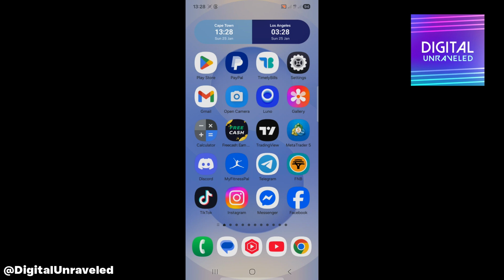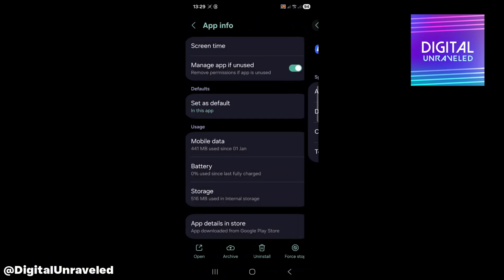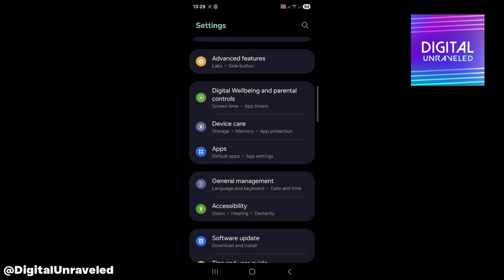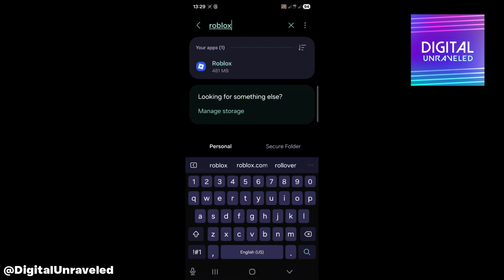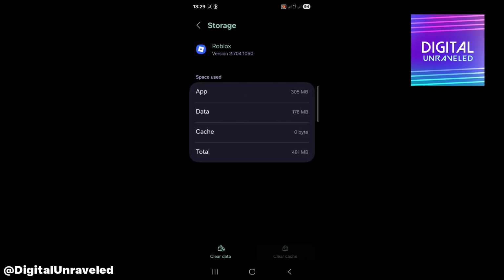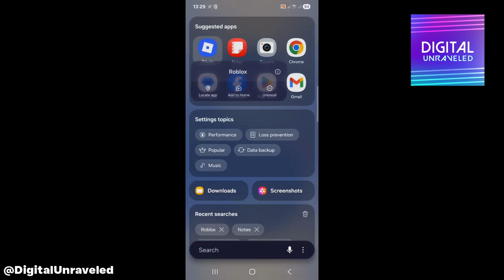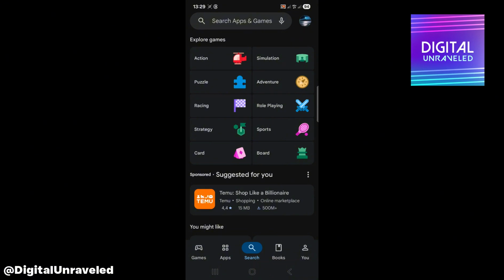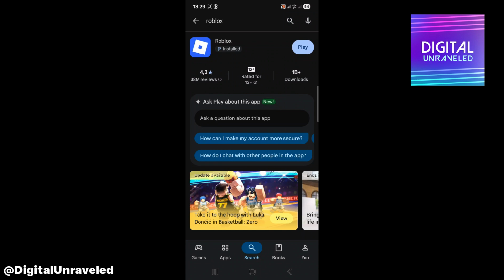How To Fix Error Code 403 Roblox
Learn How To Fix Error Code 403 Roblox